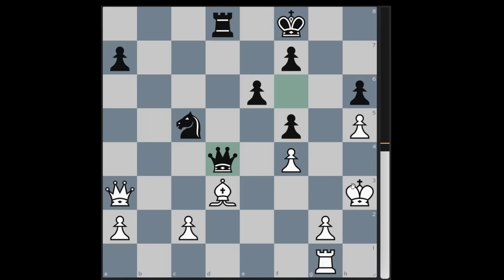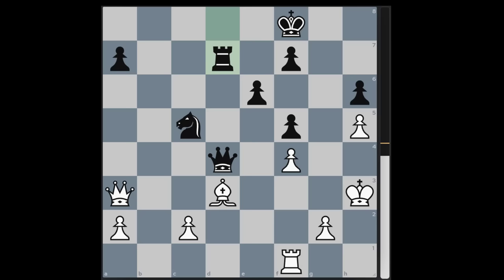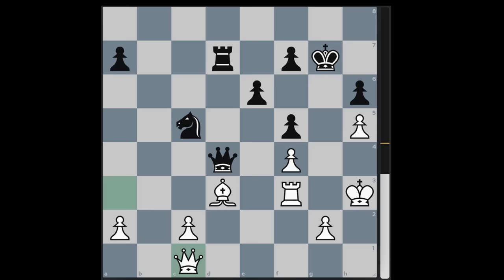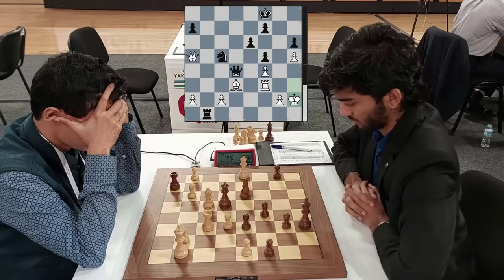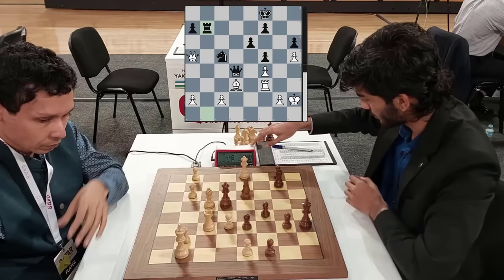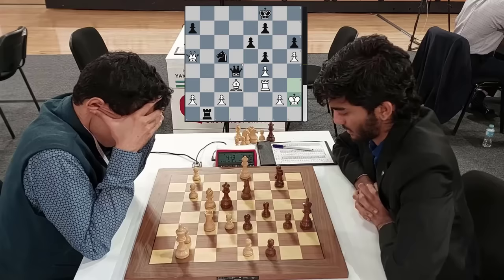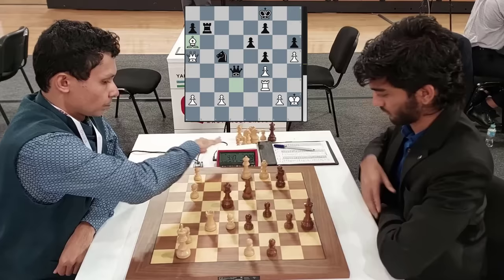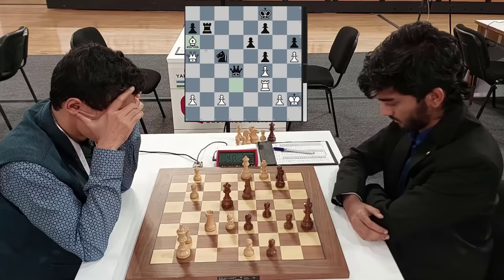Teacher vs Student | Sandipan Chanda vs D.Gukesh | Qatar Masters 2023 | Commentary by Sagar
Sandipan Chanda is a teacher at the WestBridge Anand Chess Academy (WACA) and D. Gukesh is a student at the WACA. They share a wonderful bond with each other off the board. However, at the Qatar Masters Open 2023, they were pitted against each other in round 3. Sandipan, who once upon a time, was one of the best players of the country with an Elo of 2650+, has now come down to an Elo of 2496. Gukesh on the other hand is the rising star not just in India but the world and boasts of an Elo of 2758. It was going to be an exciting battle between the two. IM Sagar Shah brings you the game with his commentary.